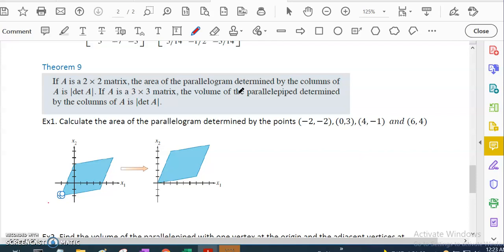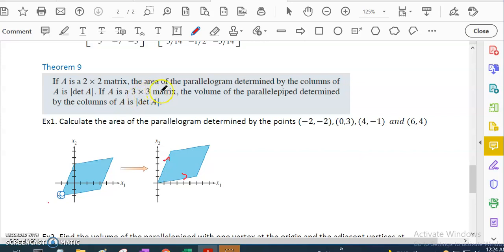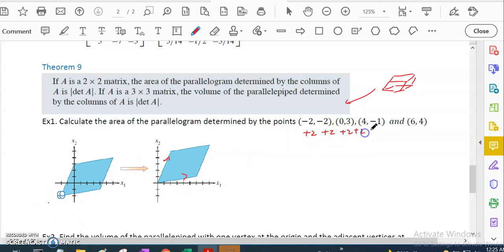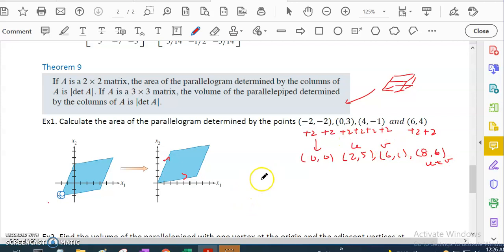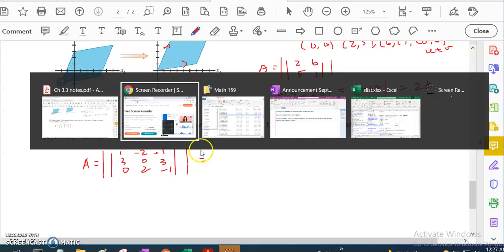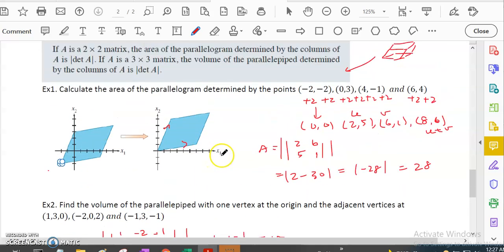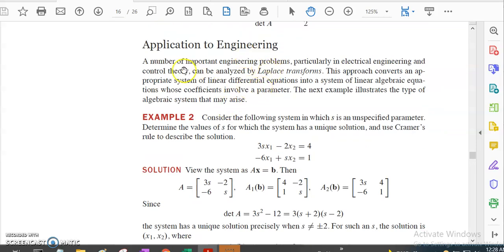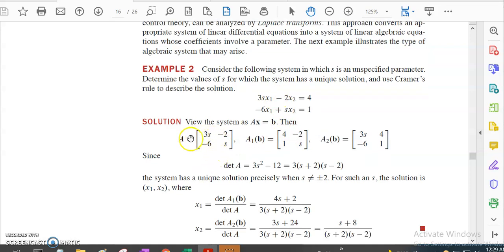Linear Algebra Ch 3.3 Volume, Linear Transformatin # 1